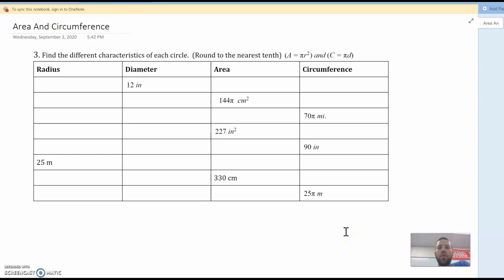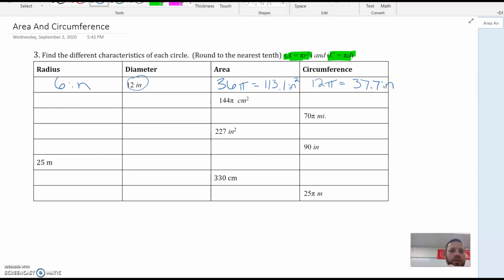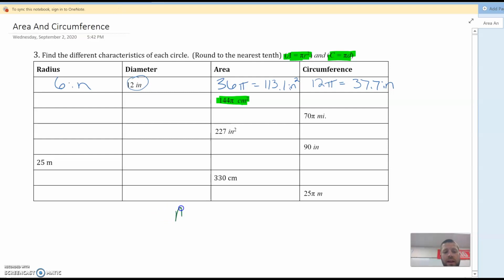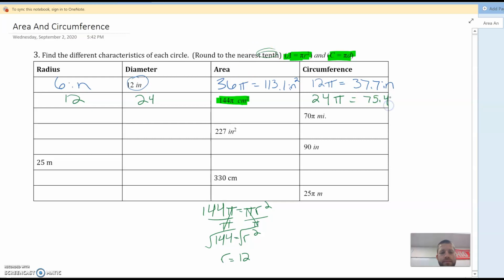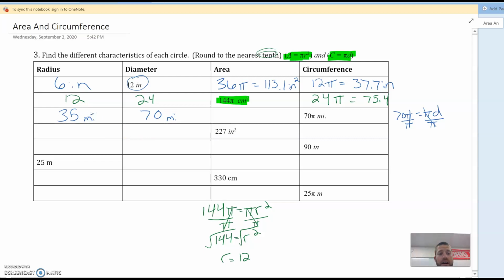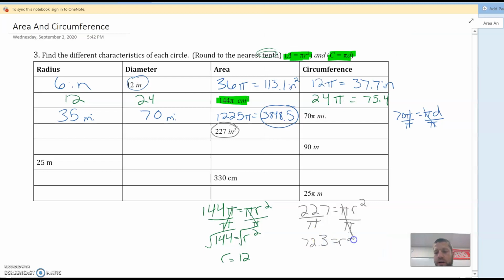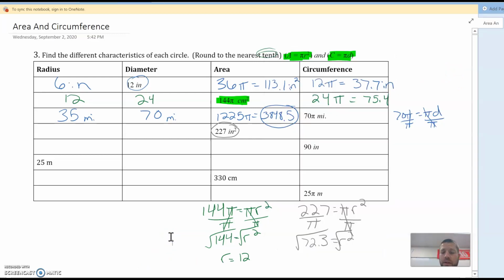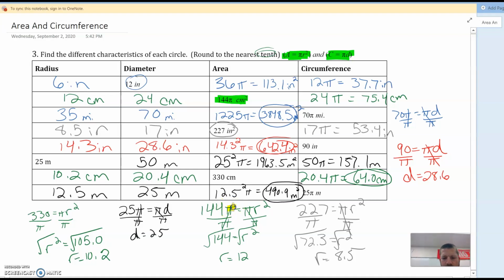Area and Circumference 2